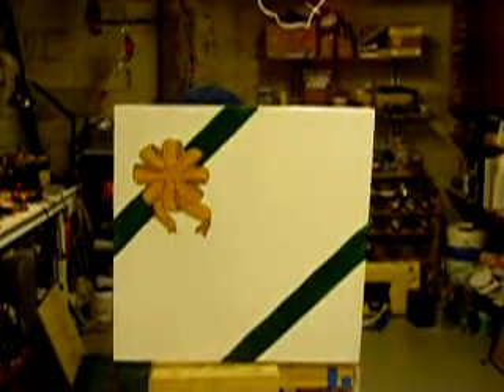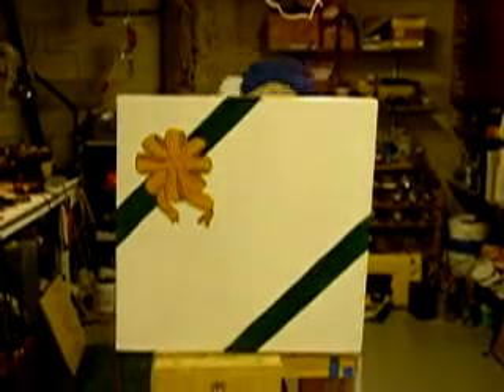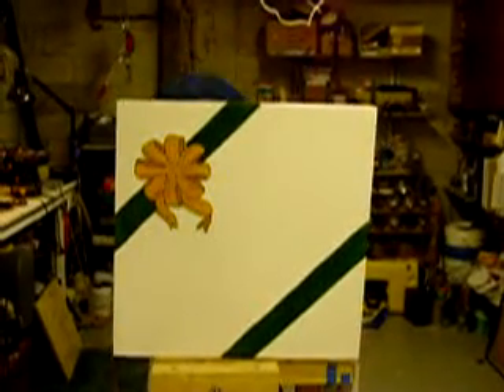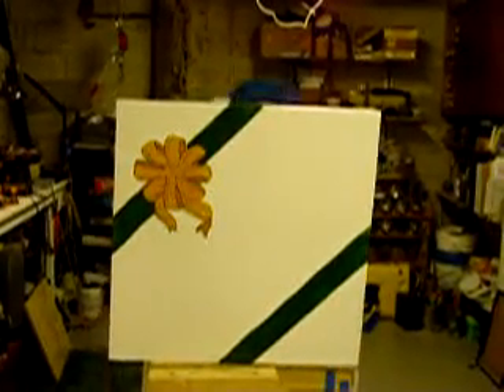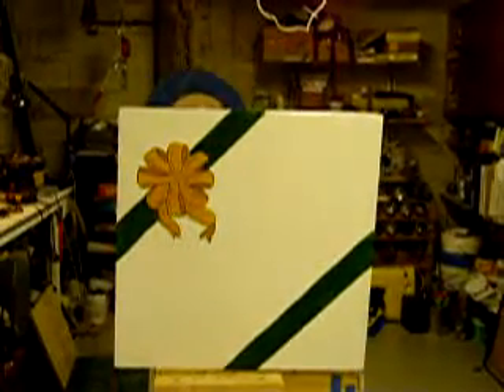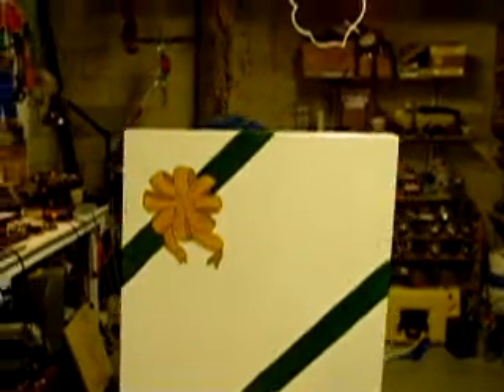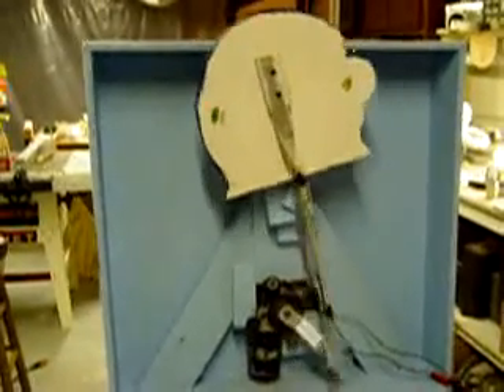Pop up elf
Similar to the 'tombstone' pop up.   Running a wiper motor on 5vDC.